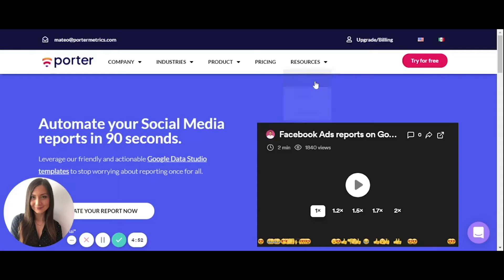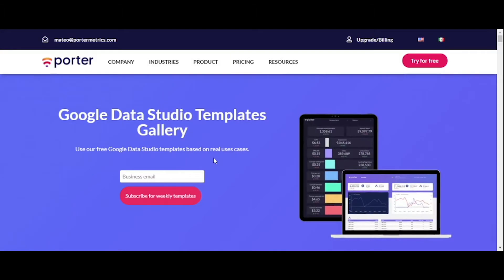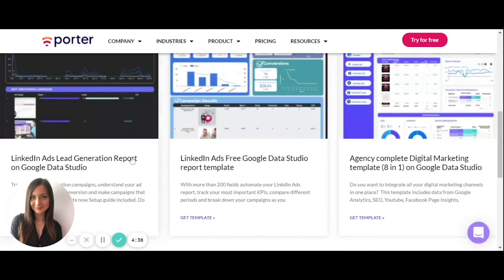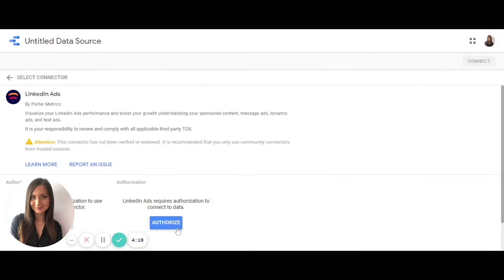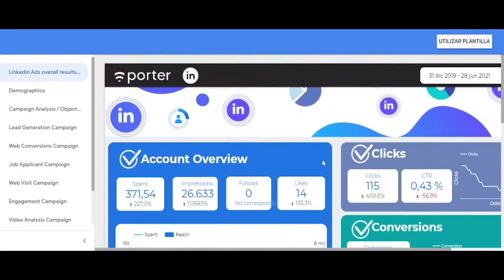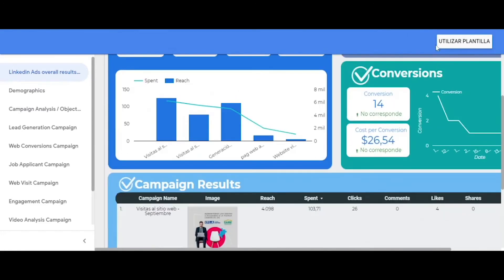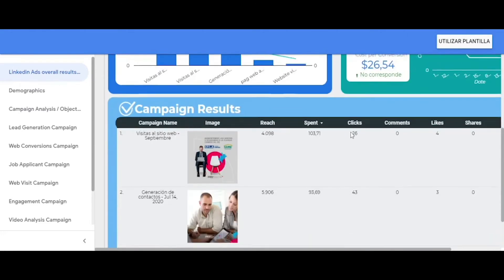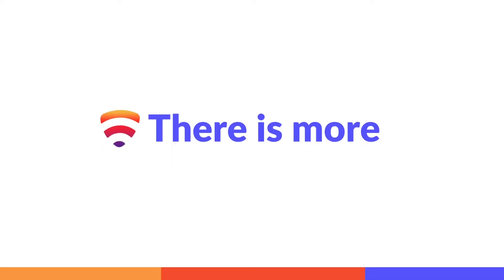LinkedIn Ads connector for Google Data Studio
Learn how to harness the power of LinkedIn Ads with automated reports on Google Data Studio.